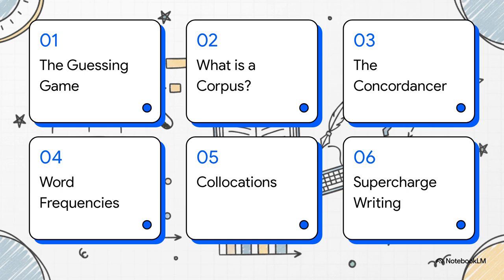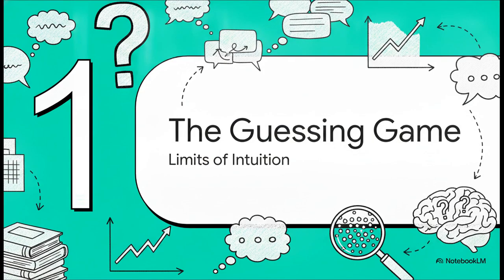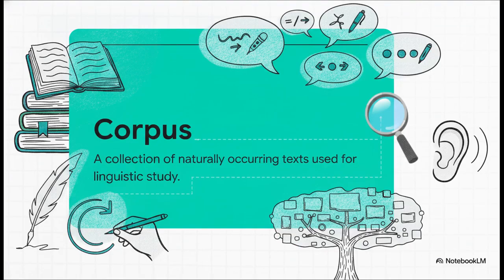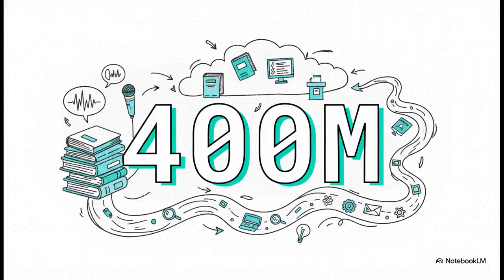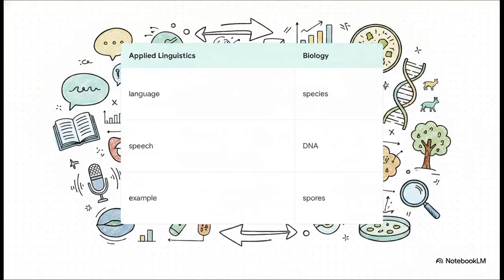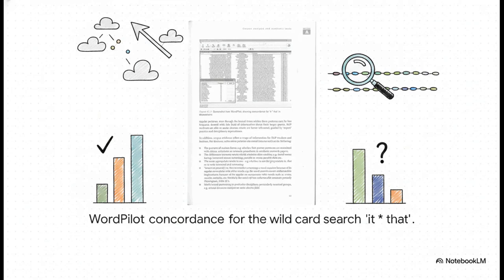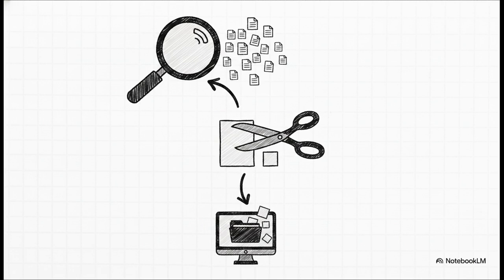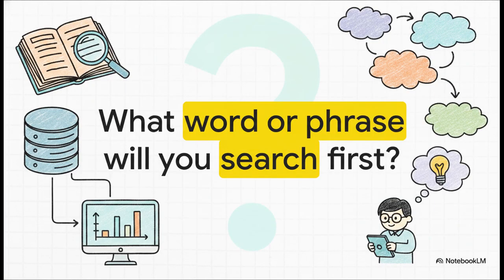Intro to Concordancing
Lesson 27: Introduction to Concordancing
Introduce software tools that allow learners to search large corpora of texts to discover the authentic frequencies and grammatical patterns of words.